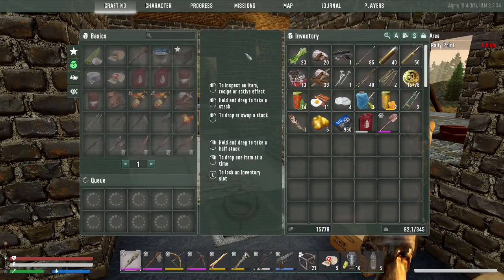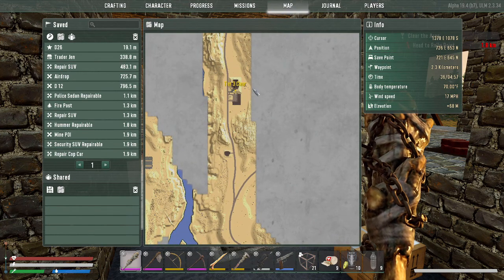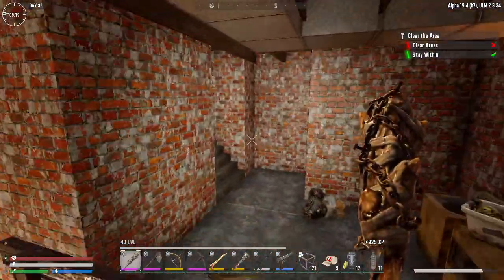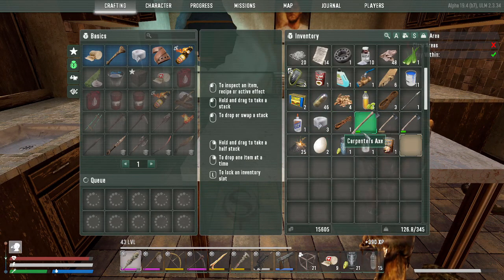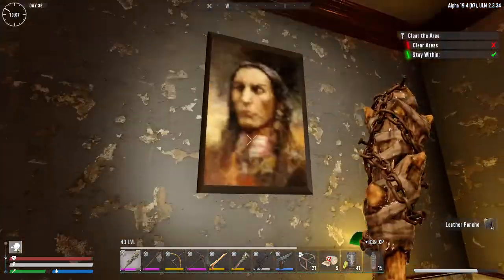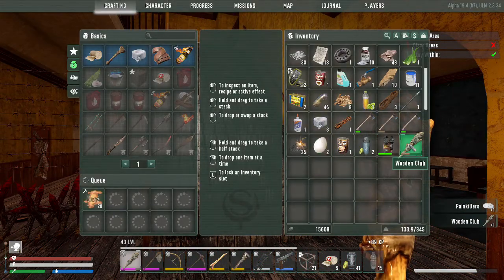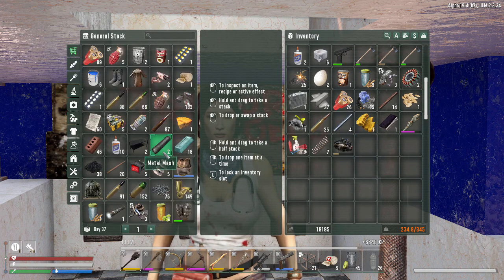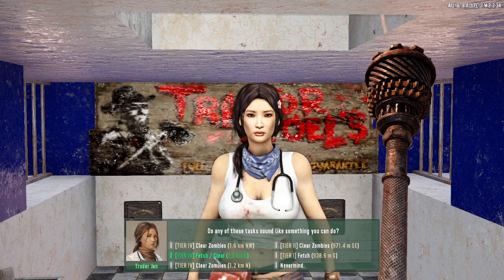Ul Ep 19 Psycho Time?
Let's drop in and see if Norman is open for guests!